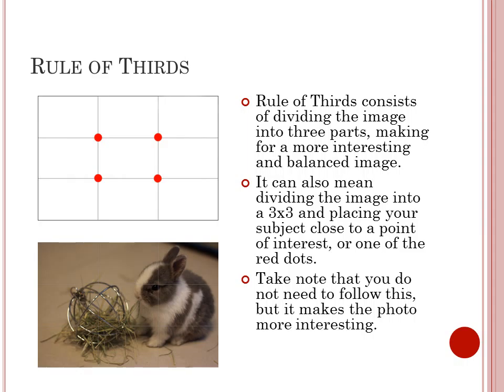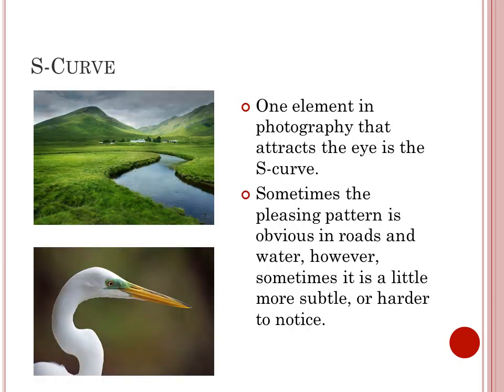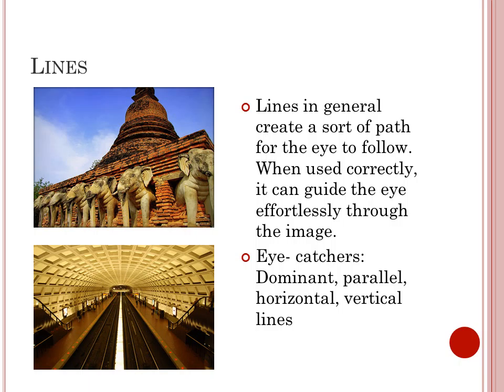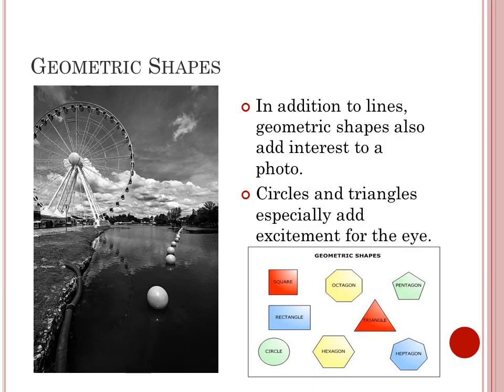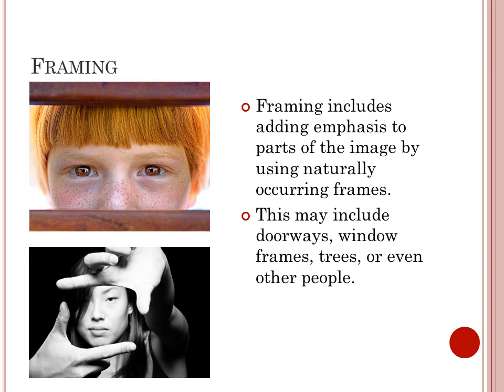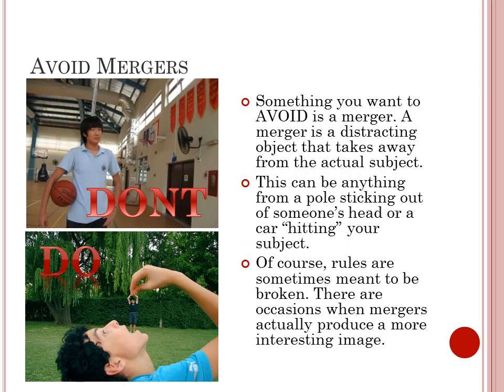Photography101: Composition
Basic tools of composition to help improve your photography.